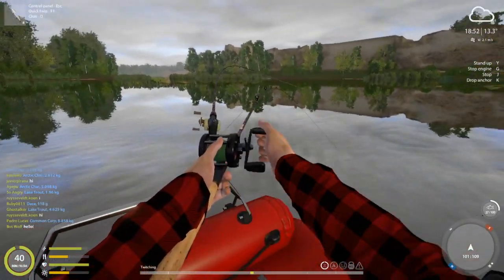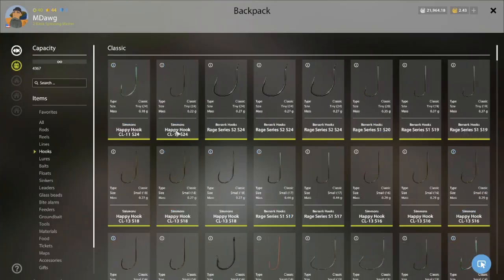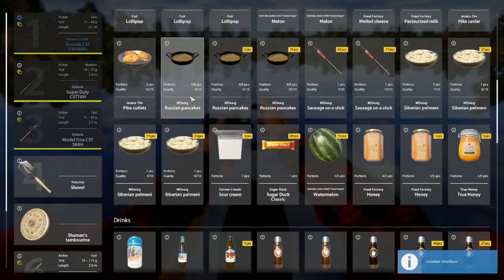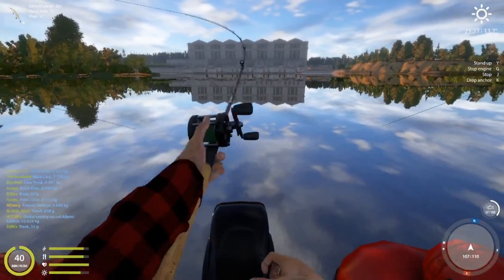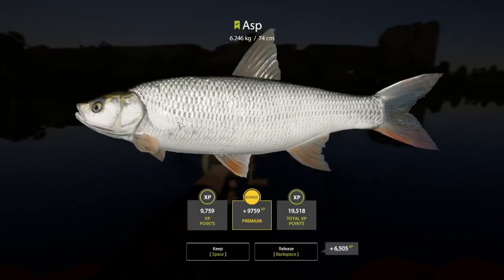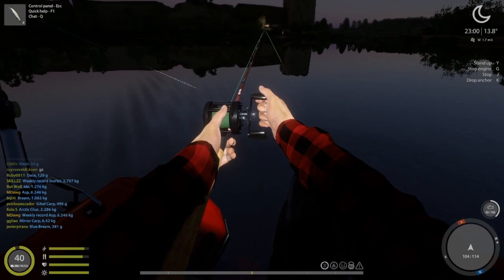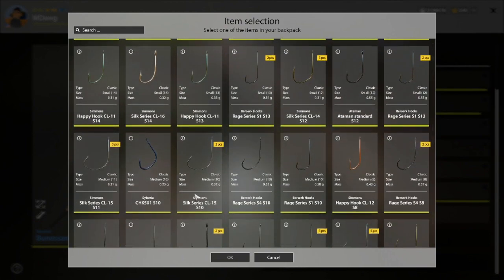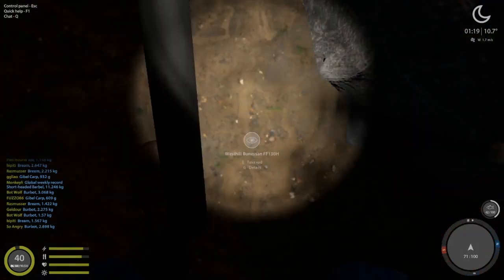Russian Fishing 4 Volkhov River Trolling and Blue Bream Bottom Fishing